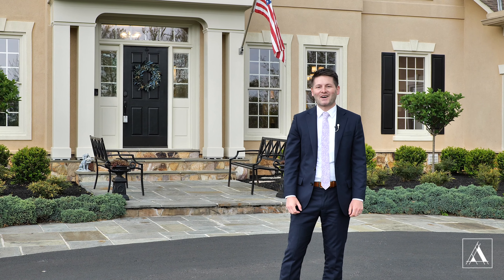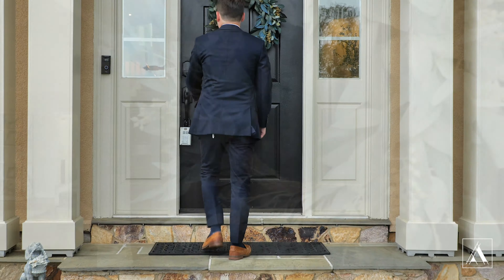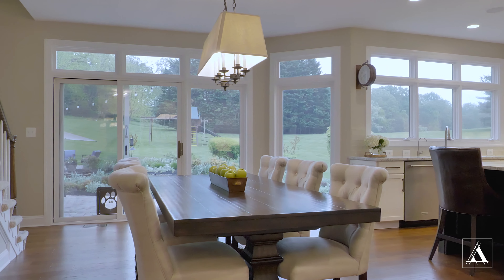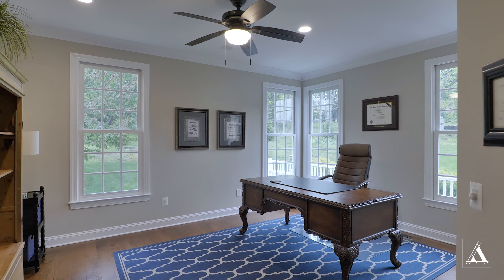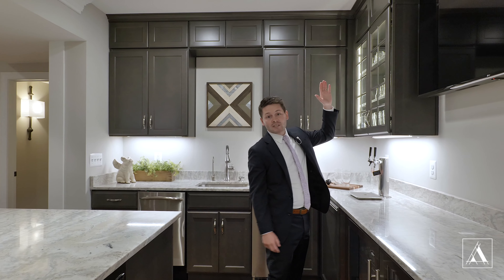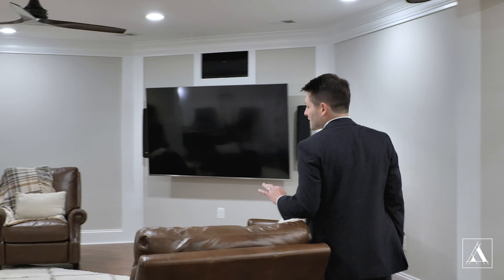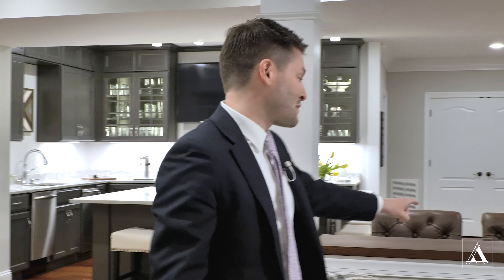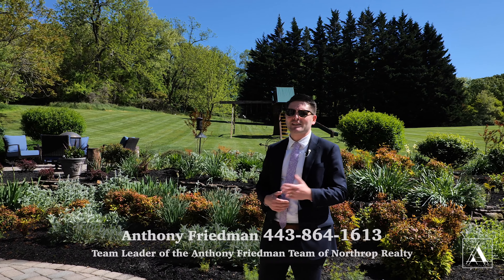THESE VIEWS 🔥 Property Tour of 3625 Sycamore Valley Run, Glenwood, MD 21738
Situated on a nearly 3.5 acre lot, this custom Glenwood estate has exquisite, sprawling views of the Cattail Creek golf course. This home has 7800 square feet of living space, and is fully decked out with incredible details, from the two story family room, to one of the most luxurious lower levels I've seen yet. It has 5 bedrooms, 4.5 bathrooms, a 3 car garage, and so much more. Truly more grand than words can describe. I hope you enjoy and get in touch for your private tour!

📍3625 Sycamore Valley Run, Glenwood, MD 21738

Video by Best In-House Photography

Have questions about buying or selling in MD or DC? I want to be your go-to real estate guy!

Anthony Friedman
Associate Broker | Team Leader
Anthony Friedman Team of
Northrop Realty, A Long & Foster Co